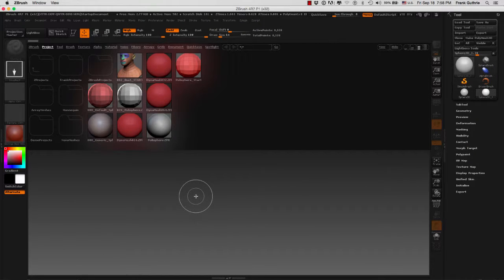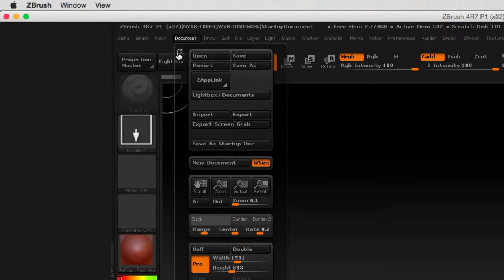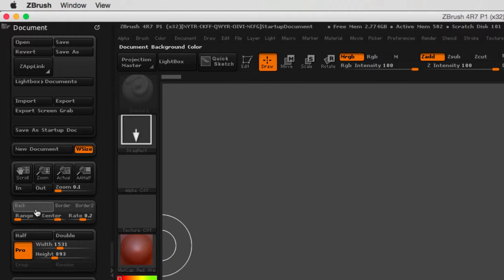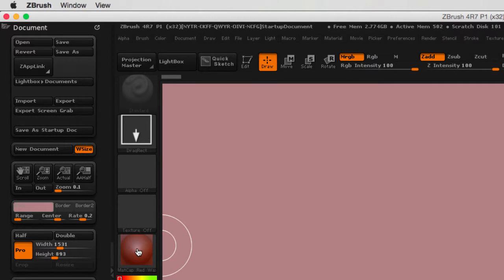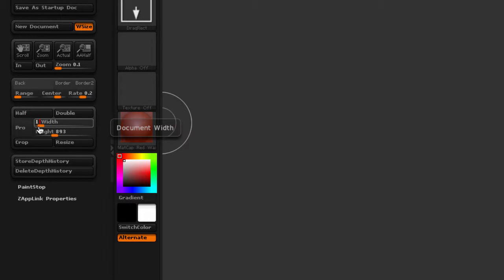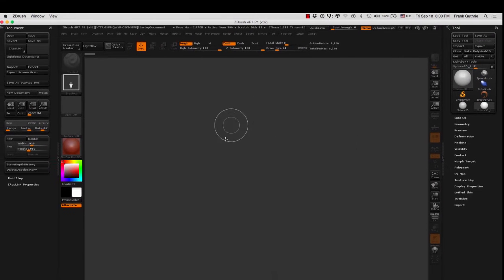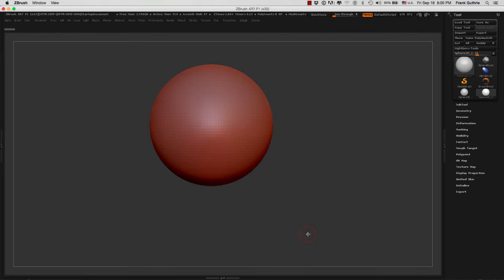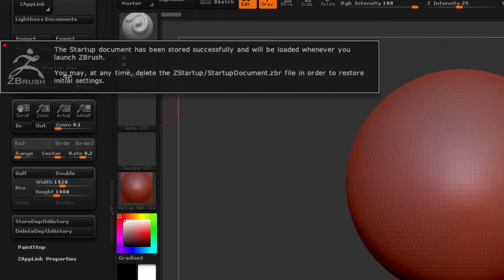DART 153 Intro To ZBrush: The Startup Document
Learn how to create a Custom Startup Document, without a gradient, dimensions that match your computer's screen or monitor and a background-color of your choosing. Then learn how to save this Document as your Startup Document so every time you launch ZBrush, it will load  such Document...